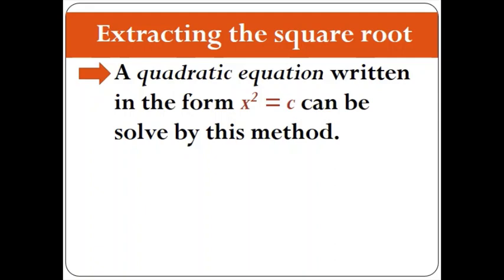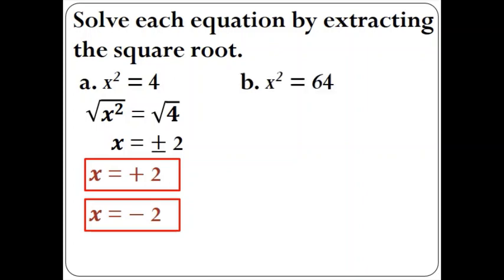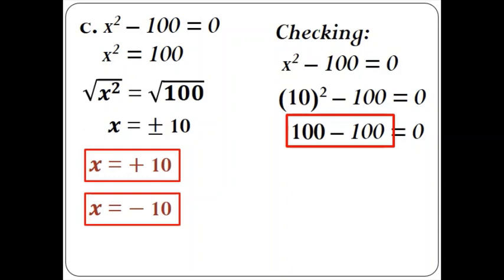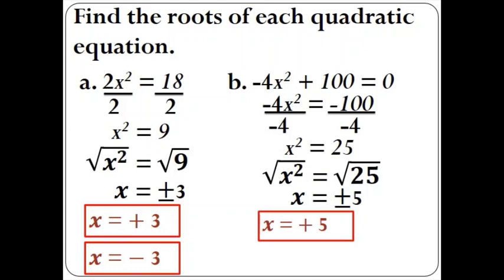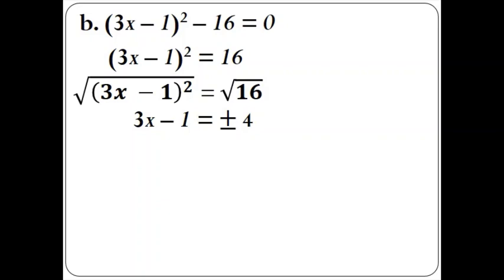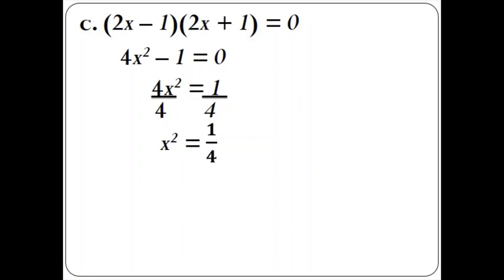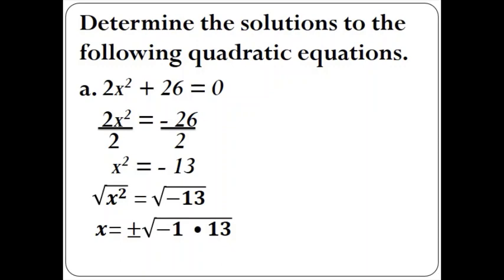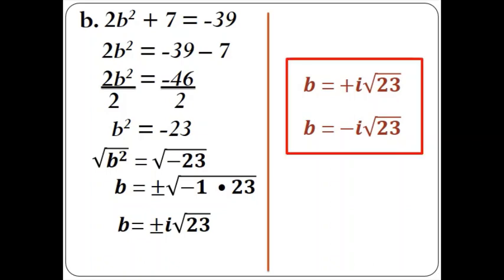Solving Quadratic Equation by Extracting the Square Root